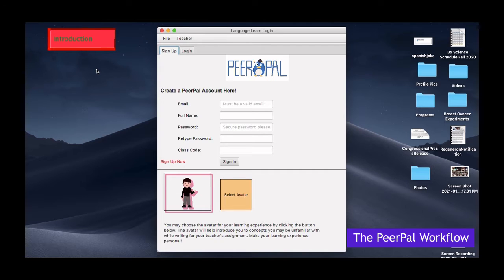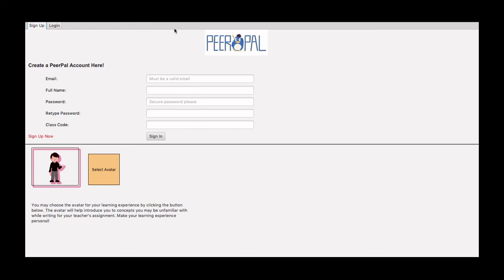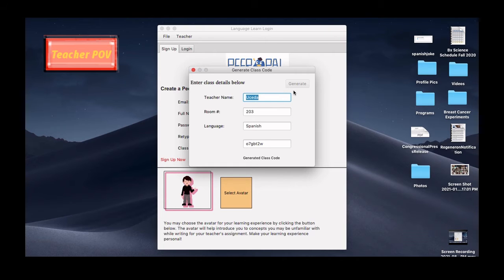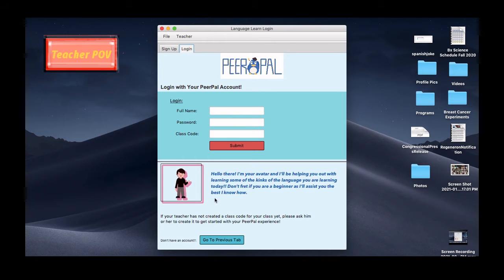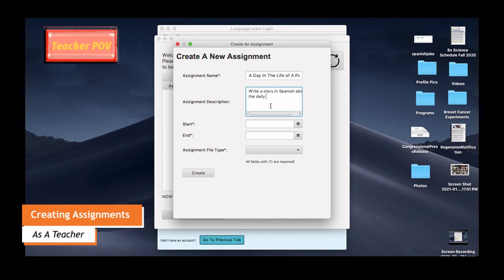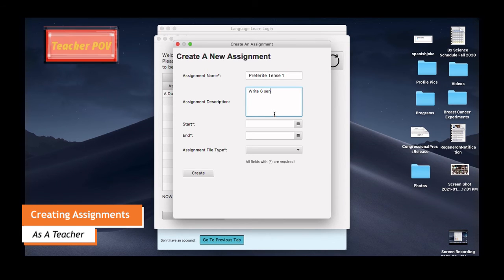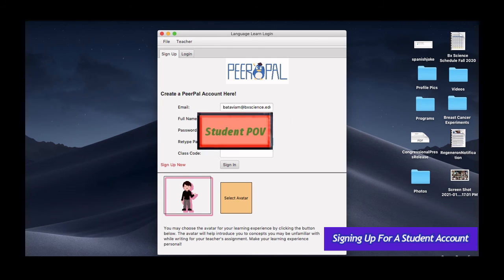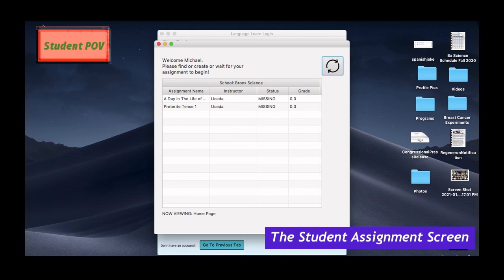PeerPal Technical Manual #1: Introduction and Creating Assignments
Hello and welcome to the PeerPal technical manual!

PeerPal is a virtual assistant hosted in a learning platform that helps you help your students, and in the way, cuts down your grading of written assignment to a minimum while it increases students’ understanding of how the language works, by flipping the process, and letting a virtual assistant help you to help your students. PeerPal assists learners with their writing and practices speaking on a variety of topics at different ACTFL (American Council on the Teaching of Foreign Languages) language levels.

In this section of the PeerPal technical manual, you learn how to create an account for yourself as the teacher of your class, create your virtual class in PeerPal and create assignments for the students in your class to be answered when they download the program and join your class.

PeerPal will soon be available to download for Windows, iOS and Linux on its future website to be announced.